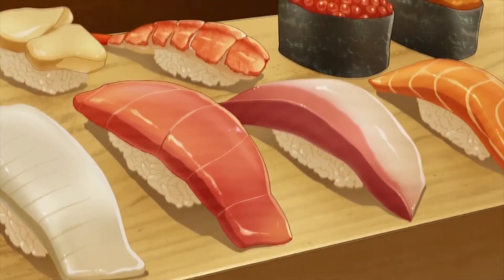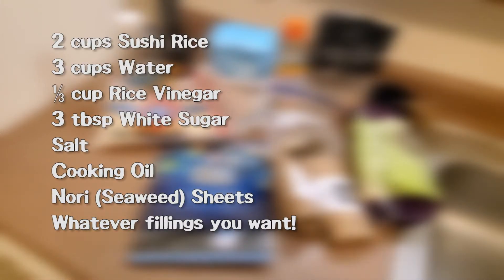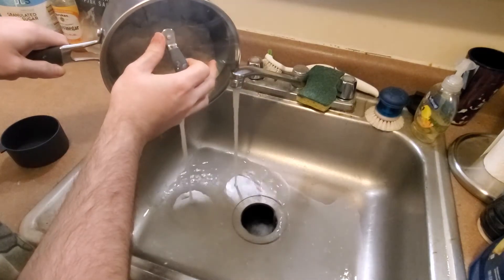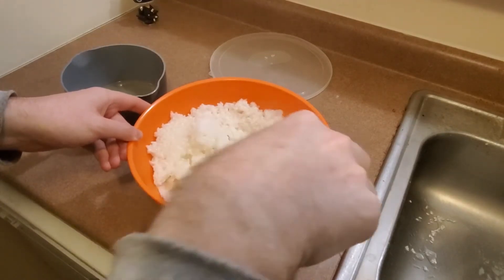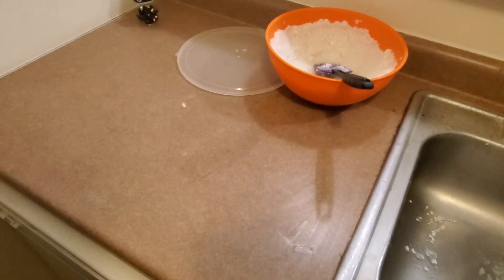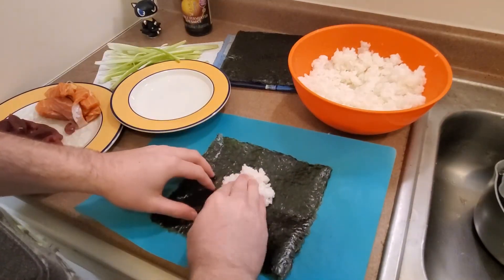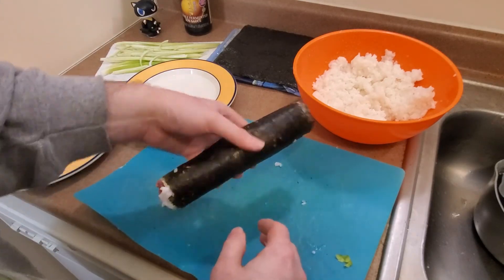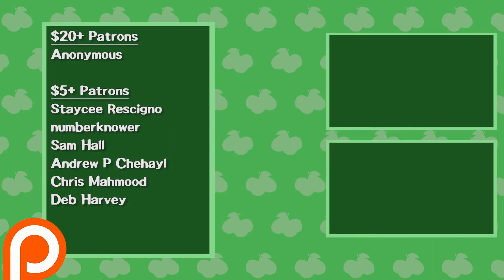How to Make Sushi (Easy!)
Literally just made it for the video, and then the entire time working on editing I just wanted to make more.
Also I did a dumb and completely forgot to set up my lighting until most of the way through the process, so apologies on the subpar lighting.